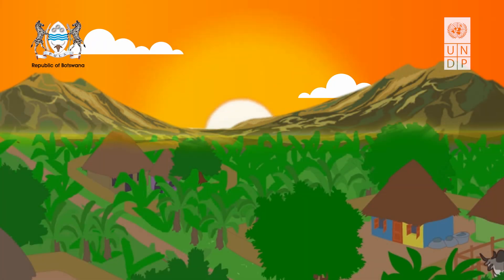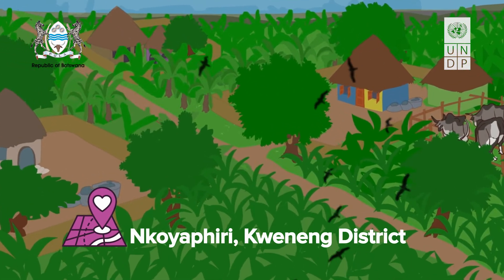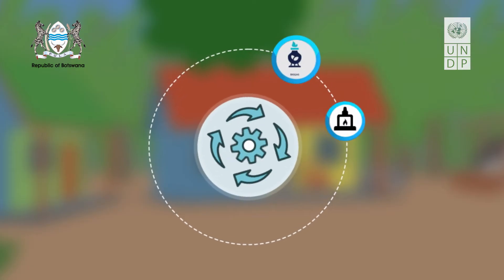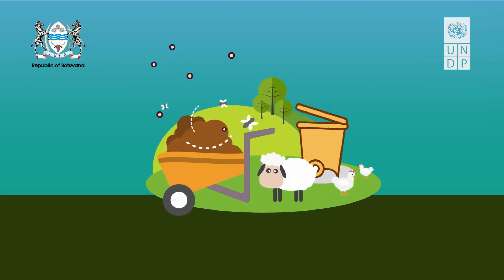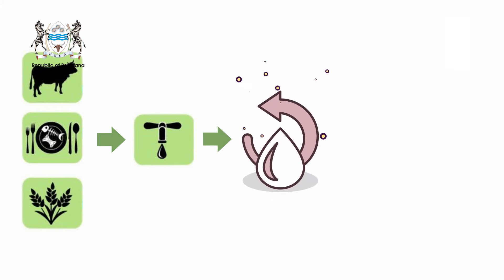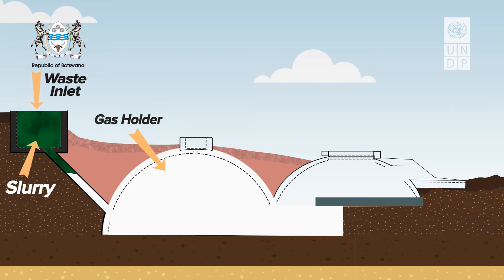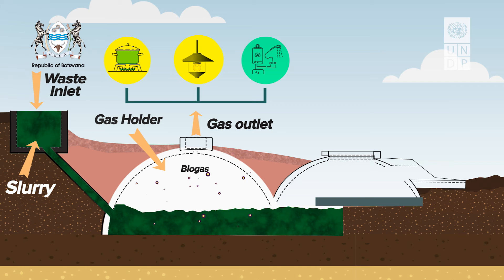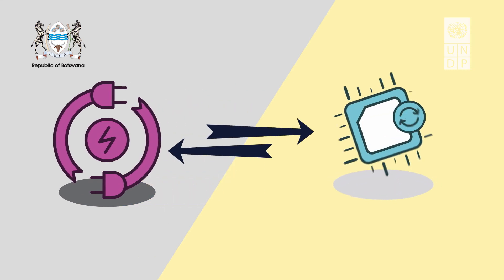Biogas Digester Animation-English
A clean, sustainable and cheap energy source guarantees the well-being of rural communities and reduces deforestation in Botswana
Botswana is more than half a million square kilometers and its 2.5 million inhabitants are thinly spread over large spaces. To build and maintain an electrical grid in these circumstances is a challenge. At the same time, the country is one of Africa's largest producers of cattle: About 2.5 million cows, 300,000 goats and 200,000 sheep graze fields in the rural areas where access to energy is the most complex.
So why not use a source of energy that is abundant, safe and just as sustainable as solar power?